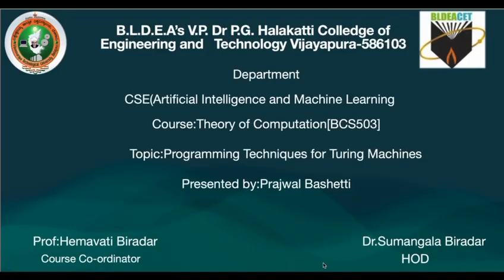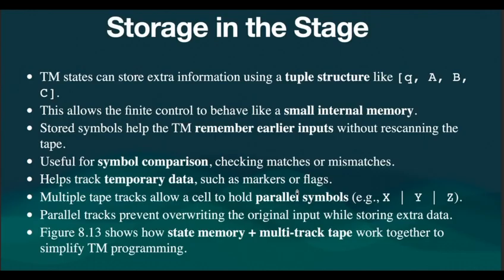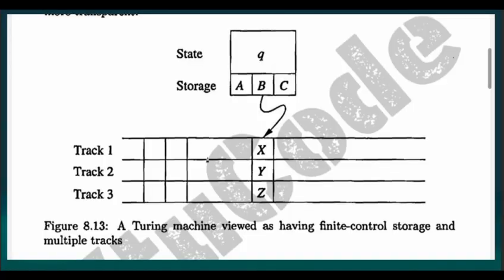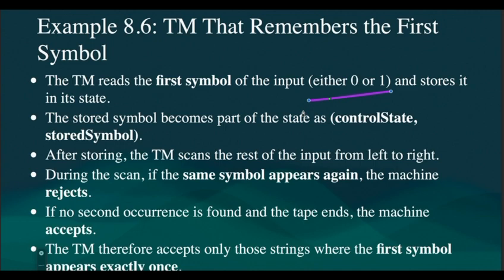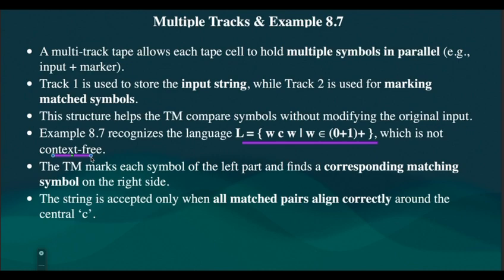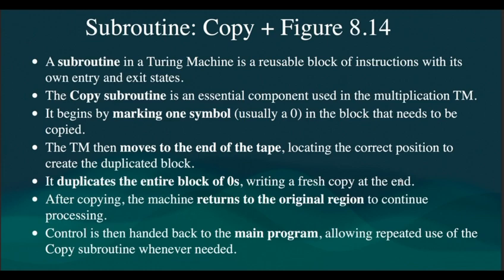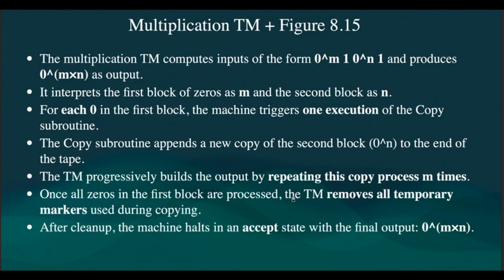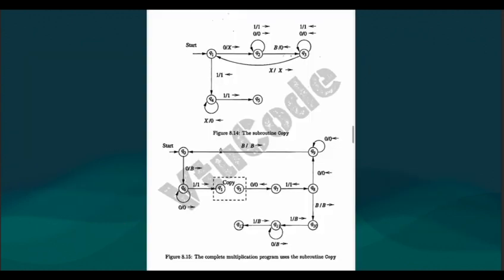Programming techniques for Turing Machines